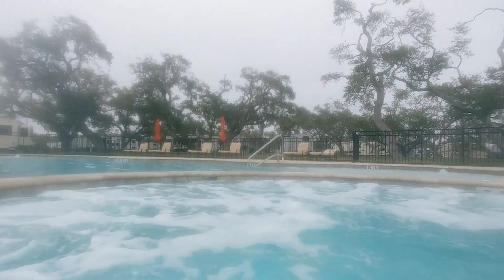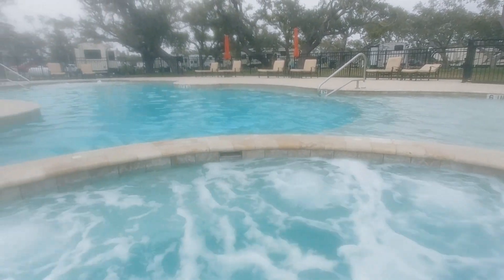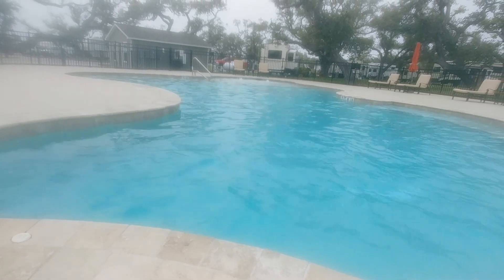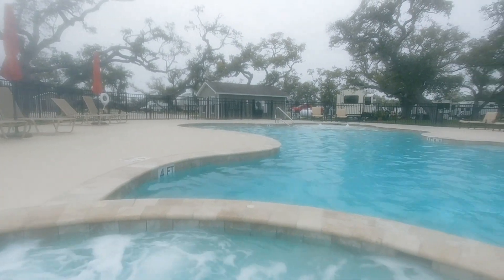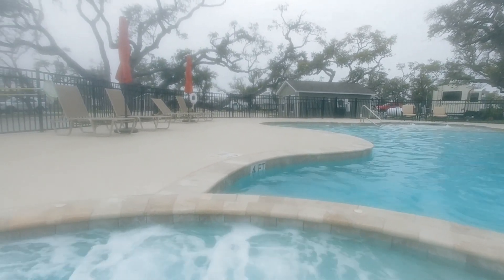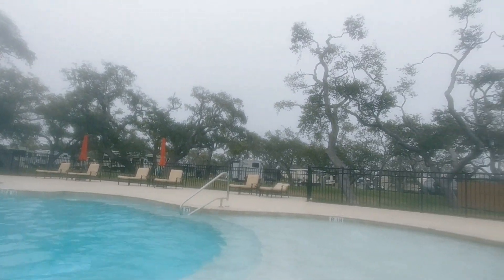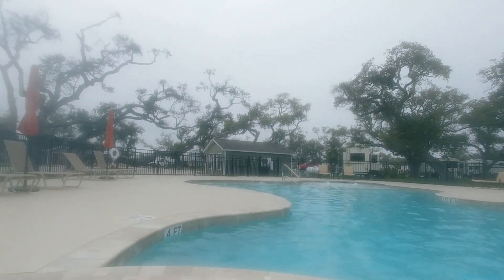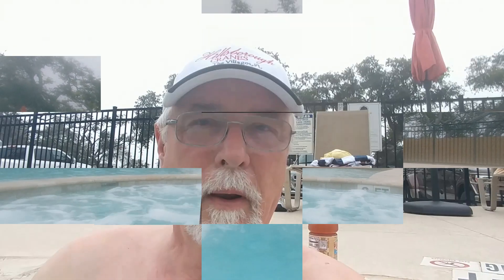Majestic Oaks Salt Water Pool and Hot Tube